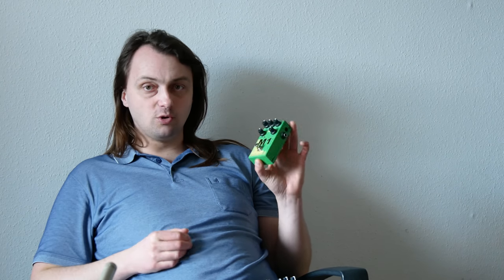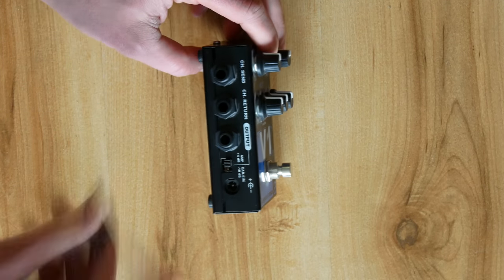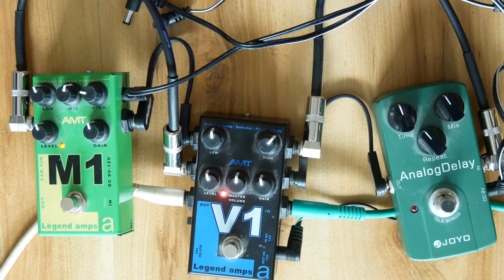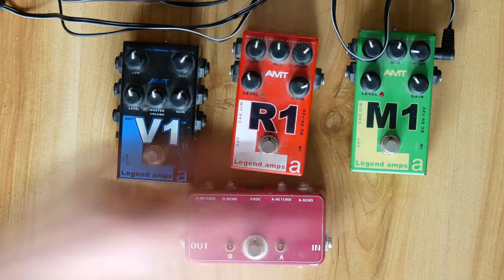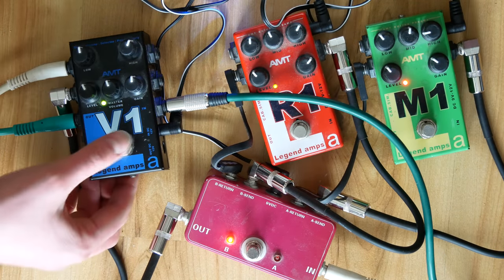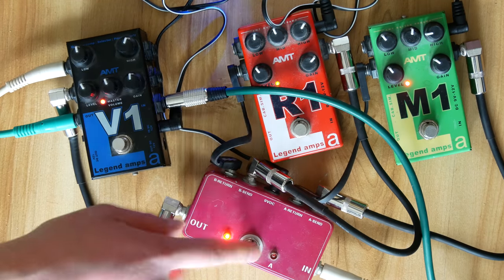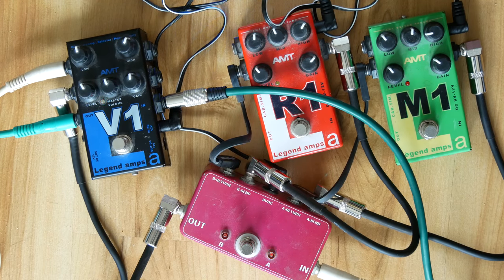Gear Review: AMT Legend Amps - Tube sound with solid state?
Leo Reinhardt - Insomnia